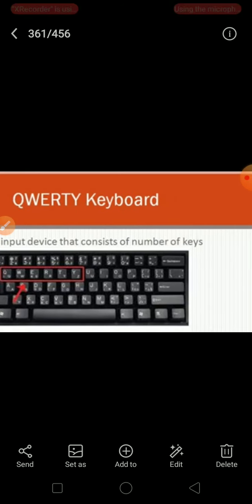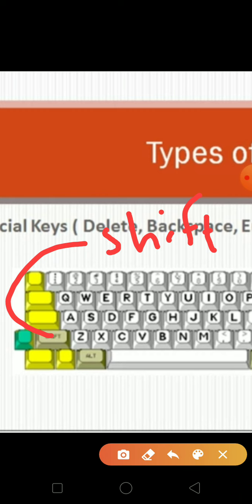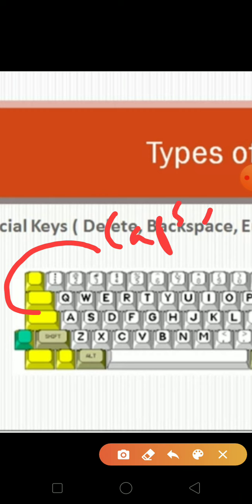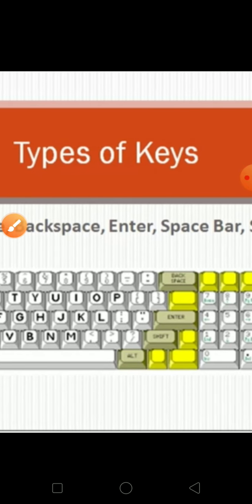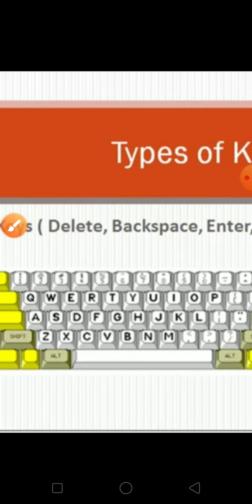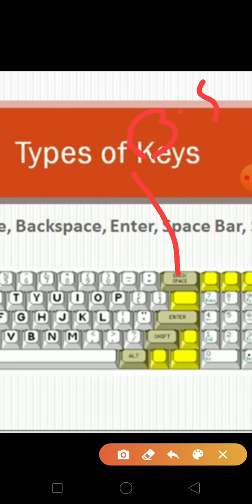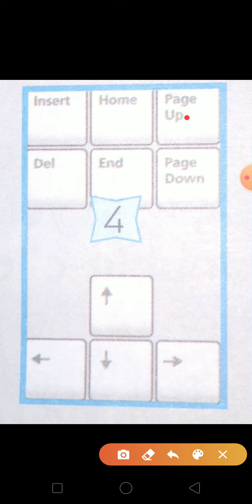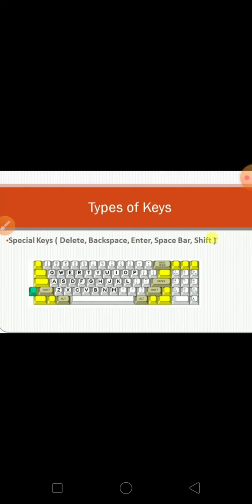STD 3 COMPUTER 29th July